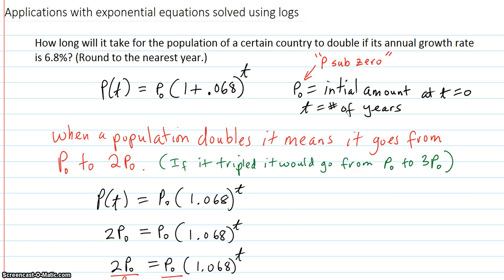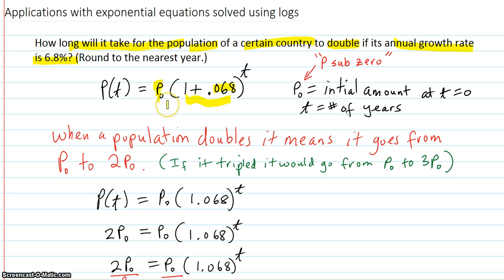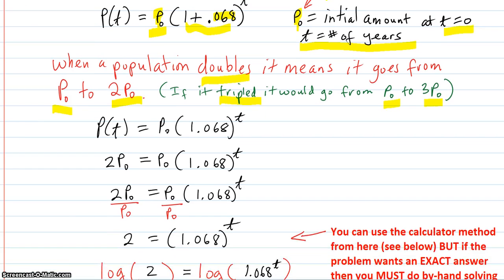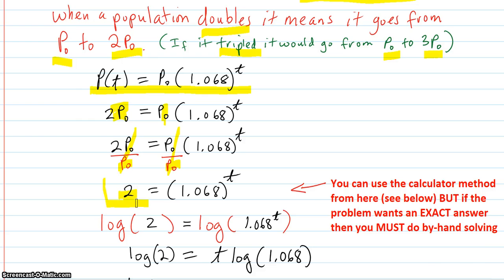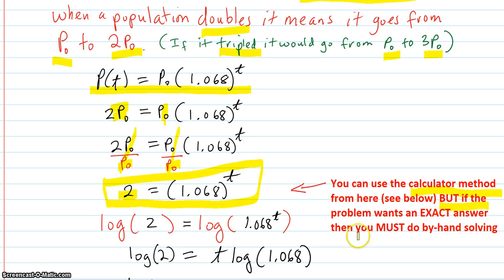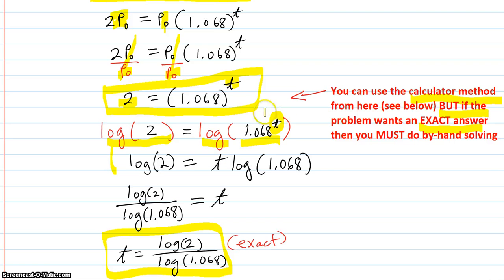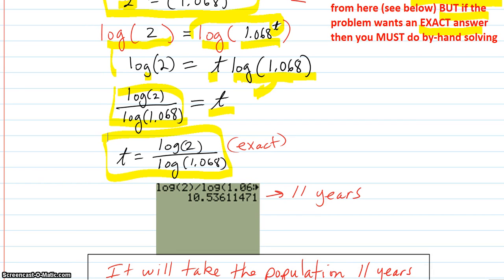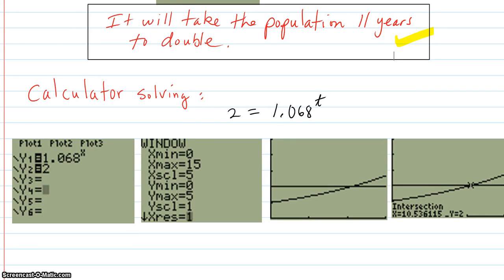Applications with exponential equations solved using logs